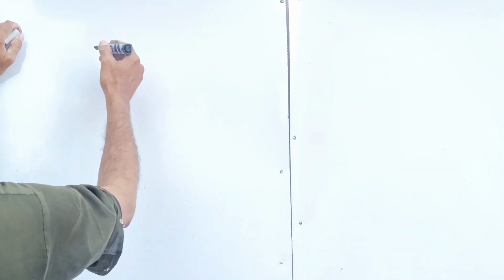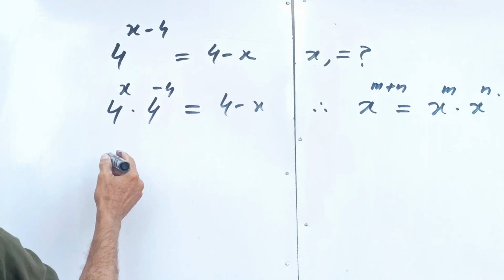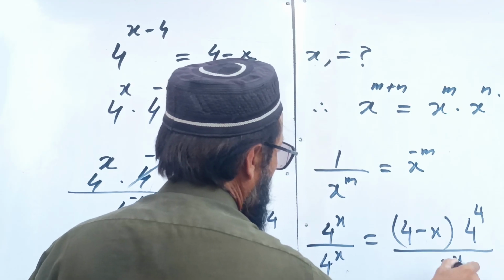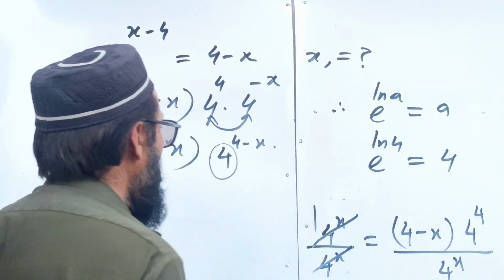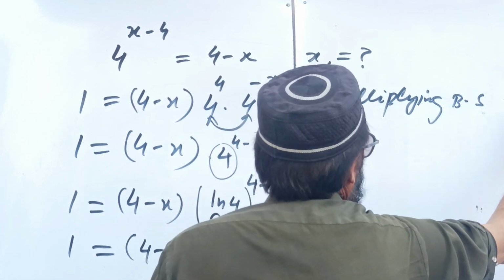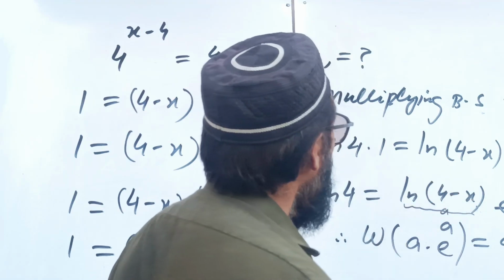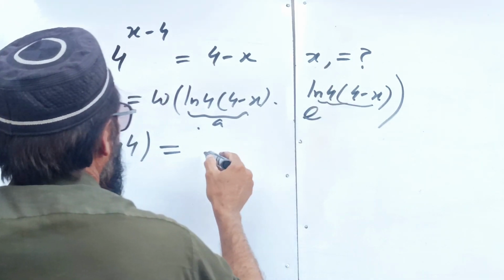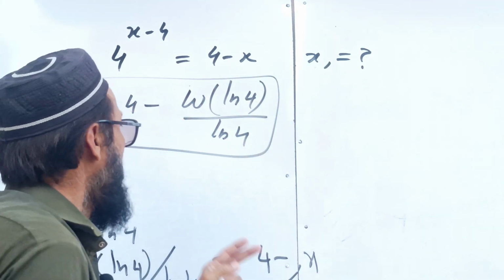Challengeable Exponential Equation | Solve for X | Olympiad Algebra Problem Explained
📌 Description
Writing
🧠 Can you solve this challenging exponential equation before the solution is revealed?
In this video, we solve a tricky exponential equation using a clear, step-by-step method. This problem is perfect for students preparing for Olympiad Mathematics, Algebra competitions, scholarship exams, and anyone who enjoys solving challenging math puzzles.
✅ Learn the shortcut ✅ Understand the logic behind the solution ✅ Improve your algebraic thinking

📌 Keywords / Tags
challengeable exponential equation
exponential equation
solve for x
find x
algebra challenge
math challenge
olympiad mathematics
math olympiad
olympiad algebra
challenging math problem
algebra tricks
competitive math
math puzzle
equation solving
problem solving
mathematics
brain teaser
lovely maths